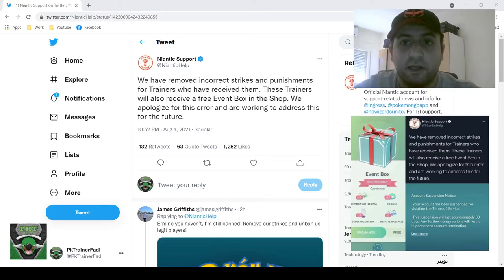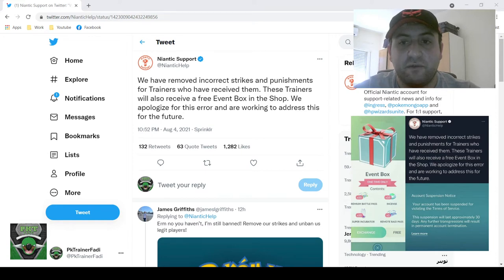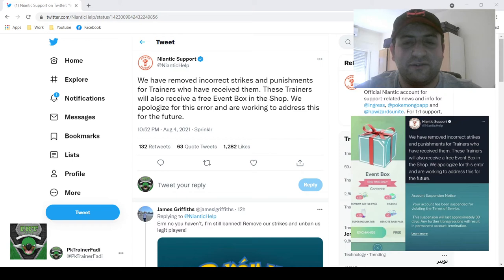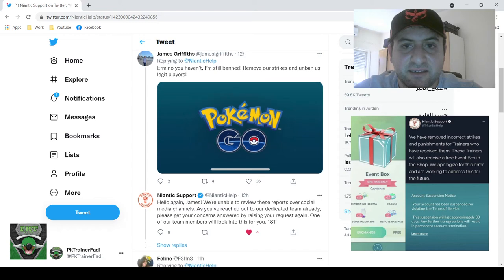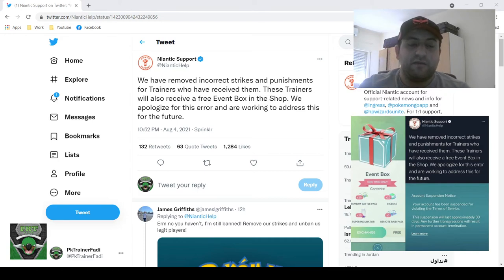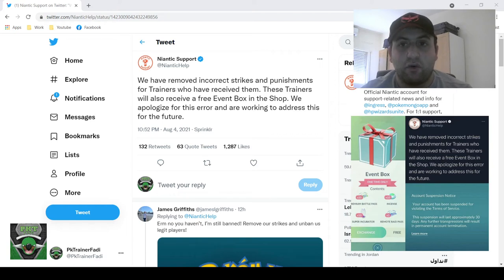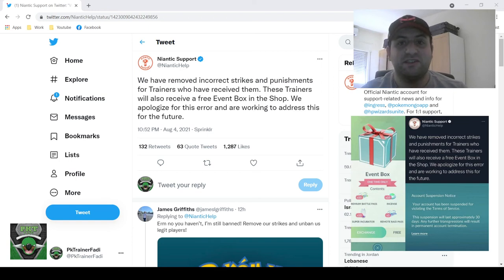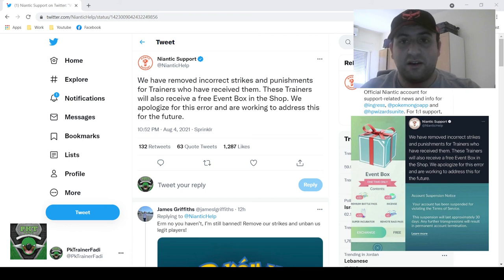Is Niantic Finally Listening to the players ?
Niantic had sent out a wave of bans and strikes on legitimate players not too long ago, it seems they are finally saying sorry by removing the strikes for some players and rewarding them with a gift box.